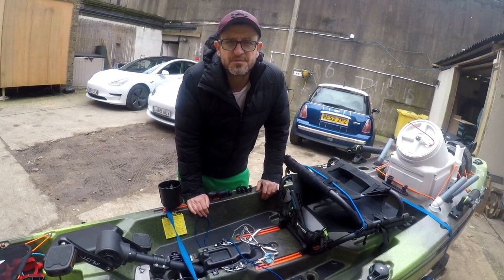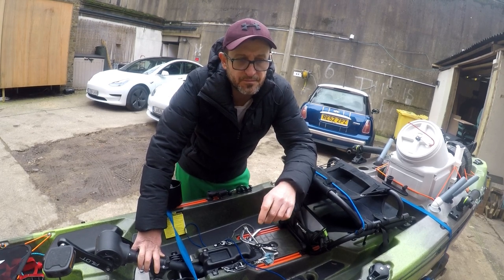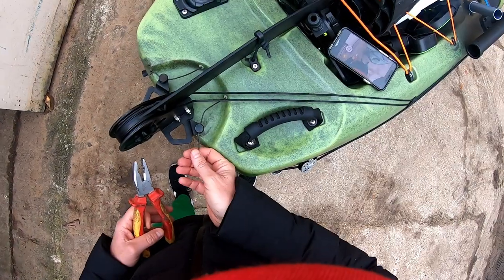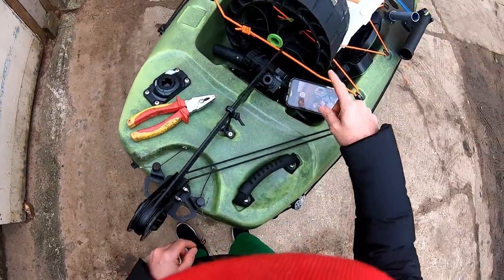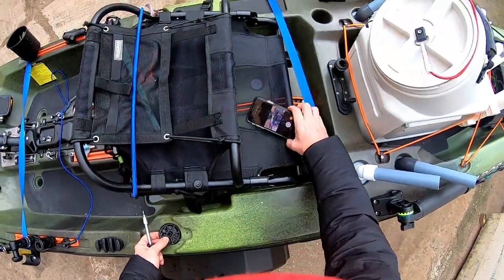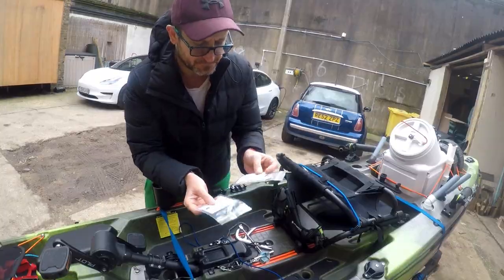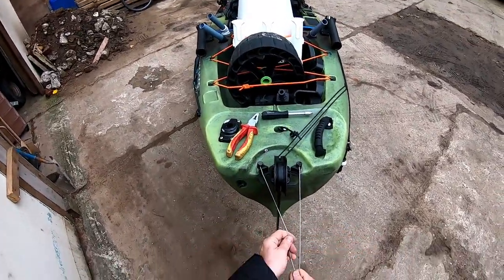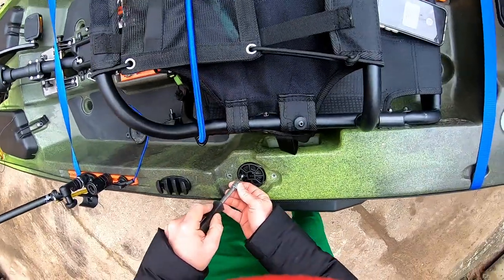RUDDER CABLE MUST BE REPLACED! Pescador Pilot 12 + few TIPS on how to make steering even smoother!!!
Rudder Cable Stainless Steel
ITEM: CABLE -GP-SS-719-1.5
Quantity: 5m

Copper Stoppers
ITEM: FERRULE-CU-1.5

"Chillout" |YouTube free music download
Sound on this video:
"Chill Upbeat Jazzy Lofi Hip Hop Jazz-Hop" (No Copyright) FREE YouTuber Vlog Background Music